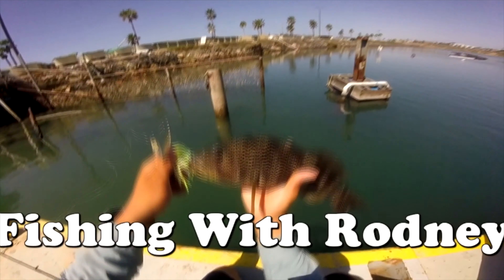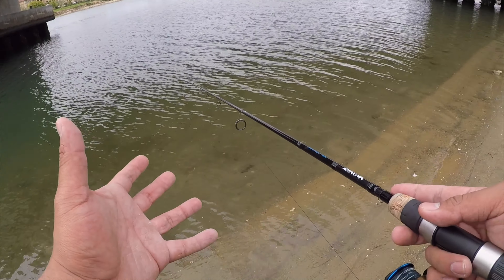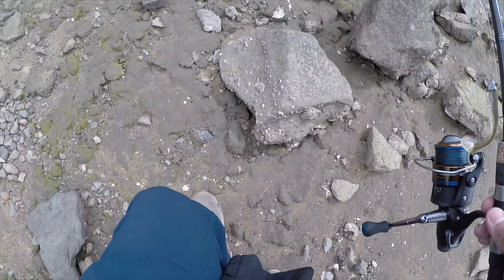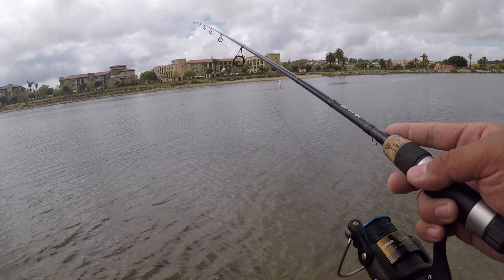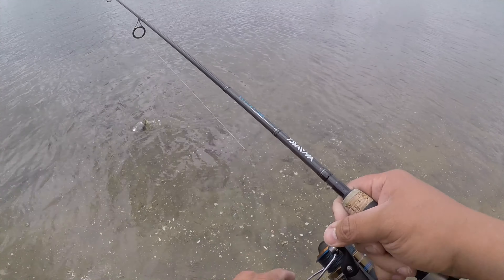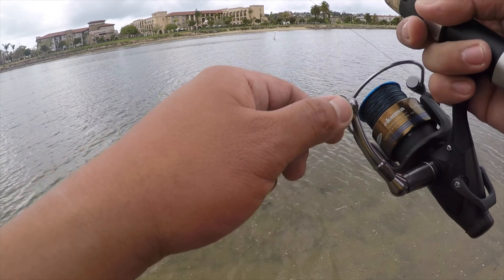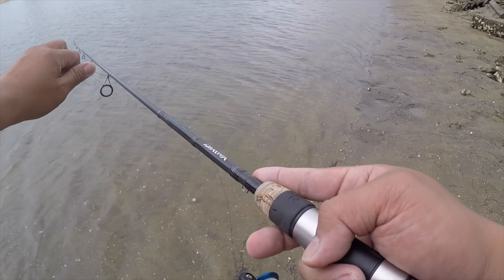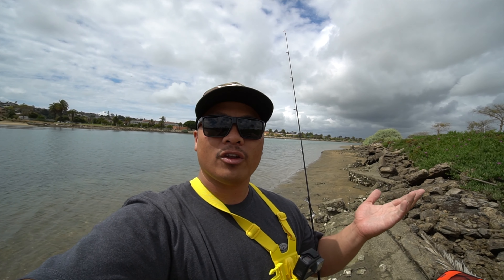How to fish the swimbait for Spotted Bay Bass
Made a quick video on how to fish the swimbait for spotted bay bass. Had the wonderful opportunity to fish San Diego Bay from the shoreline. Fished for 1 hour utilizing only swimbaits. low tide with cloudy cover made it ideal to fish with a 3/8 oz swimbait presentation. In this video I explain how and why to use the swimbait to catch spotted bay bass. I hope you guys enjoy!

Consider Donating a cup of Coffee for more content like this!

jig head

Rodney's Preffered bait and lures!

music credit(s) :
Baoj - With You (Vlog Music Non Copyrighted
-Sleepy Jake-Non Copyright music